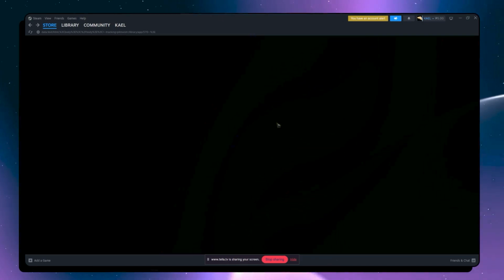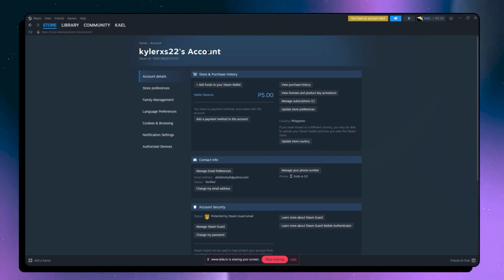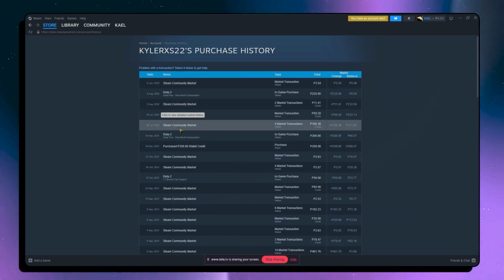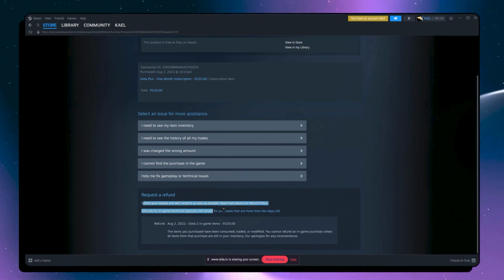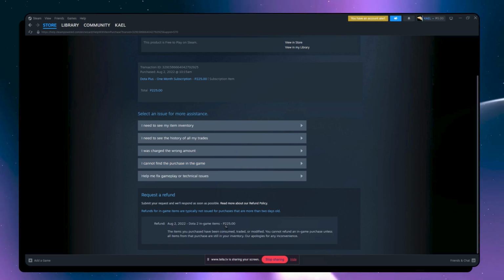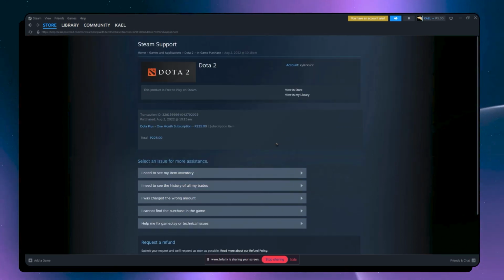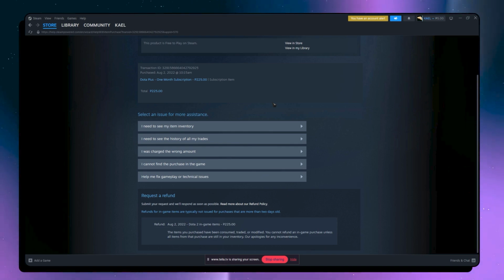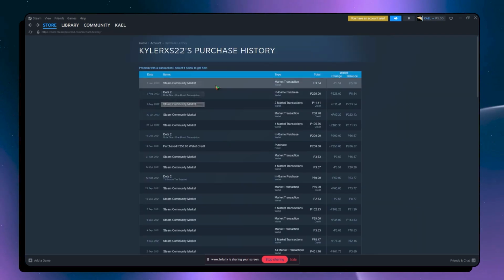How To Refund a Game on Steam (2026 Updated Tutorial)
In this video, I'll guide you through the updated steps to refund a game on Steam in 2026.